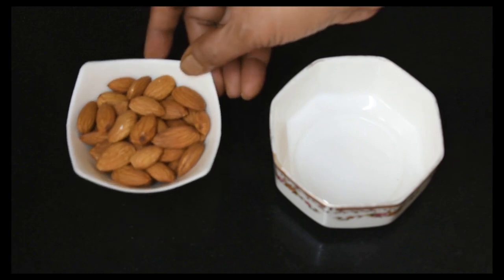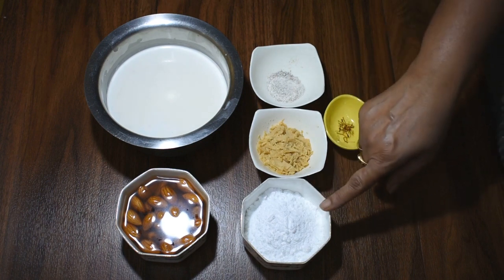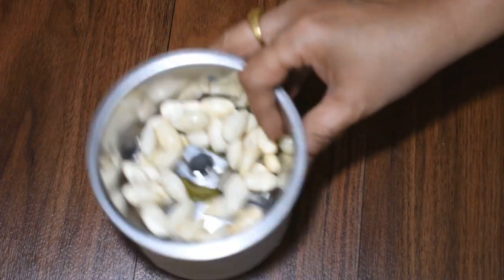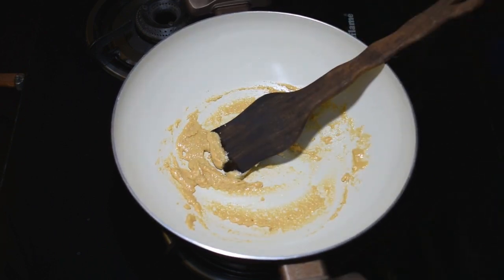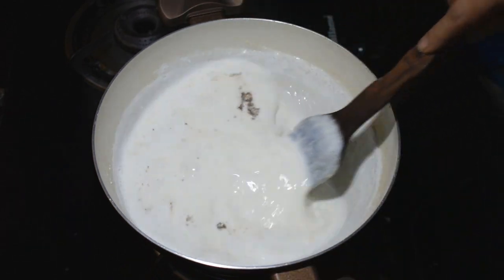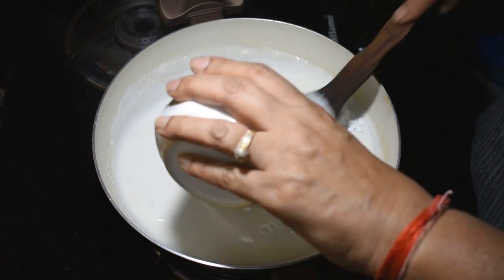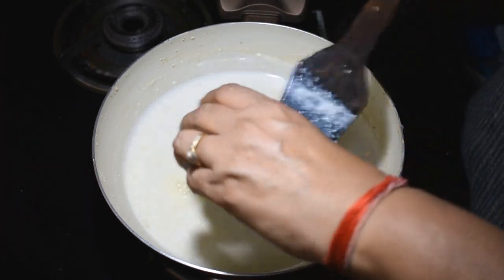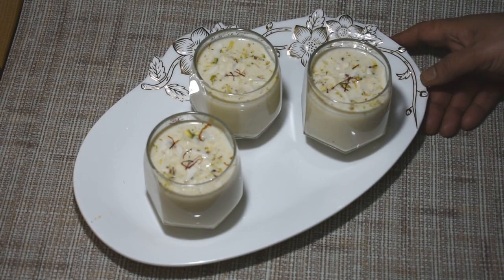Badam Milk Recipe | Badam Milk Shake Recipe | बदाम मिल्क | Badam Milkshake Recipe | Almond Milkshake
Easy badam milk shake that can be made at home with merely 5 ingredients. Namely milk, badam, sugar, cardamom and few saffron strands into it.
This delicious drink can be served either hot or cold, as tastes just as amazing.

Agar aap hamari recipe follow karte hain, toh aap bazaar jaise soft aur creamy ice cream ghar pe bahut asaani se bana sakte hain. Meri recipe ko jarur banake dekhna, aap ko jarur pasand aayegi.

I would love to answer if you have any questions. You can drop them in  the comments.